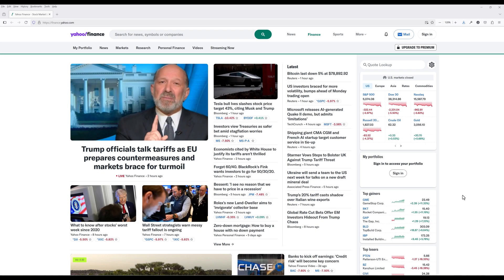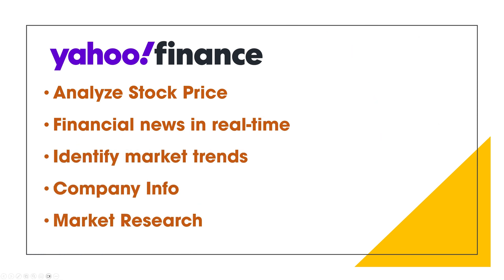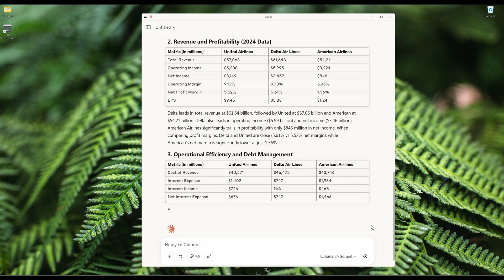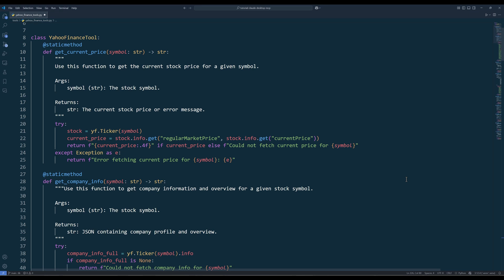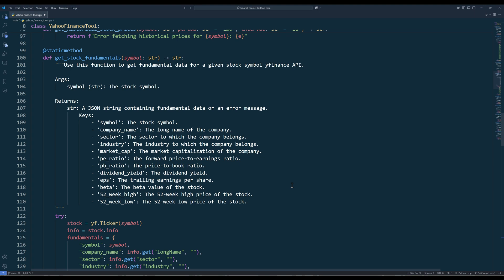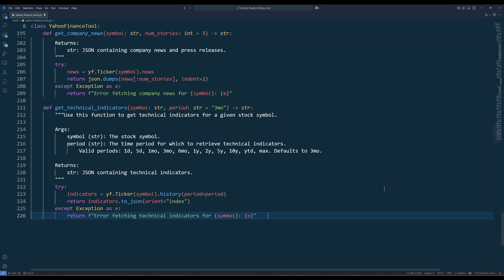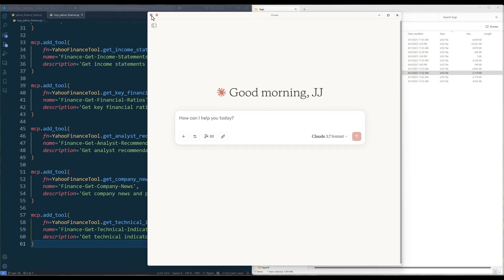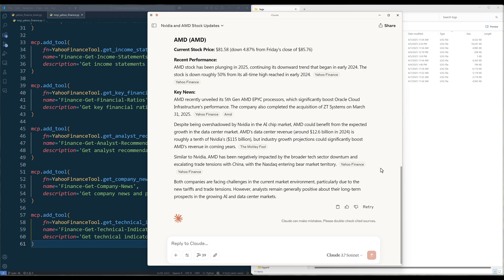Run Stock Analysis And Research In Claude Desktop With This Yahoo Finance MCP Server (Python Based)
Yahoo Finance, being one of the largest financial data platforms, offers a wealth of market information, including stock quotes, financial news, and detailed company data. In this tutorial, we’ll build a Yahoo Finance MCP server using Python, that can be used with Claude Desktop, VS Code, and other clients, utilizing Yahoo Finance’s publicly accessible API endpoints with simple GET requests—no API key required.

📋 Access All Source Code (So you don't have to write the code yourself)

➡️ Automate Web Browser & Web Scraping With This Playwright MCP Server (Python Based) | Claude Desktop (Python Based)

00:00:00 - Intro
00:02:09 - Demo
00:03:08 - Development
00:04:04 - Creating YahooFinanceTools.py
00:04:47 - get_current_price Function
00:04:57 - get_company_info Function
00:05:16 - get_historical_stock_prices Function
00:05:49 - get_stock_fundamentals Function
00:06:16 - get_income_statements Function
00:06:57 - get_analyst_recommendations Function
00:07:16 - get_company_news Function
00:07:51 - Finishing YahooFinanceTools Module
00:08:00 - Setting Up MCP Server File
00:08:51 - Testing the MCP Server